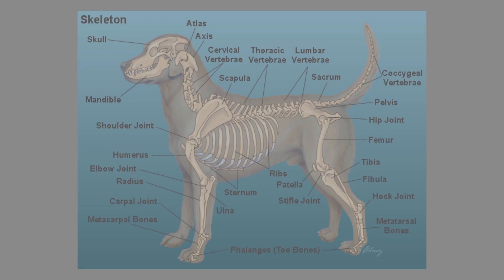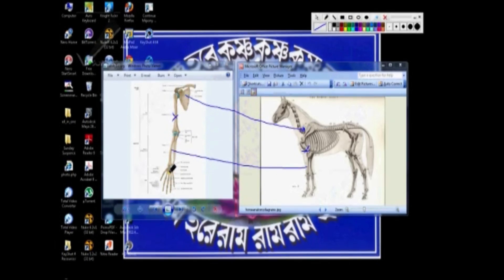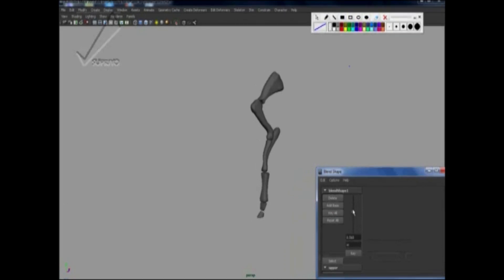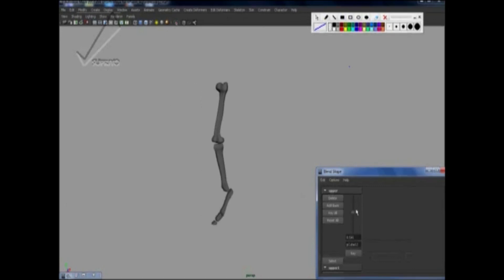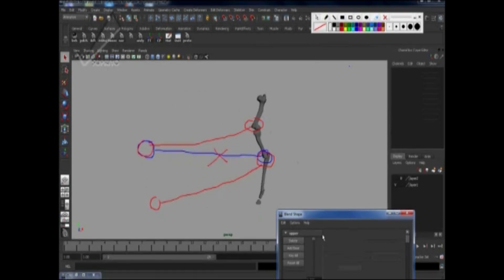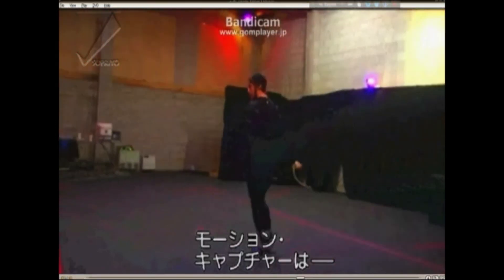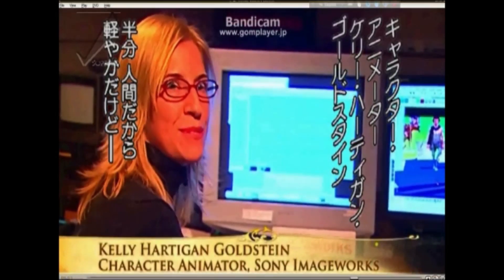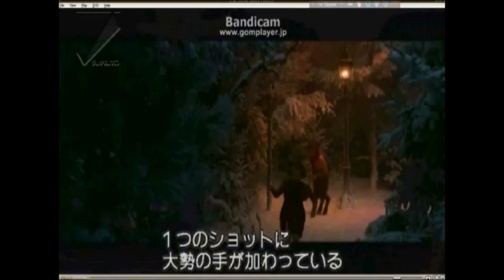HOW TO WALK A QUADRUPED CHARACTER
VIDEO TELLS MAINLY THE RELEATION BETWEEN FRONT LEG AND REAR LEG OF BIPED AND QUADRUPED.